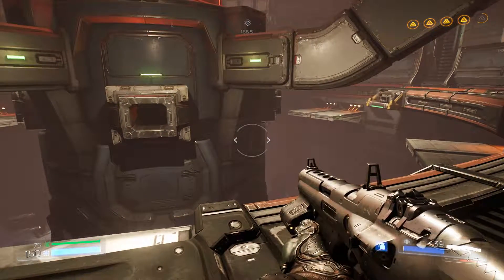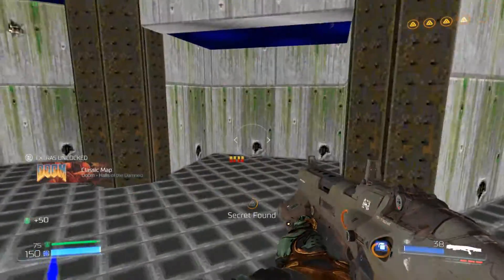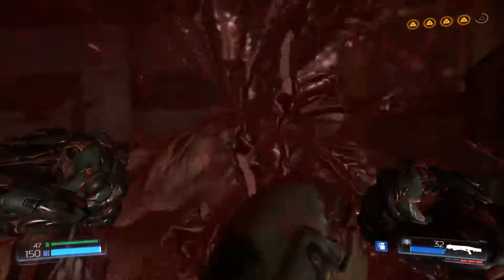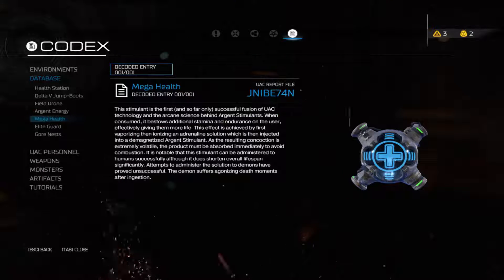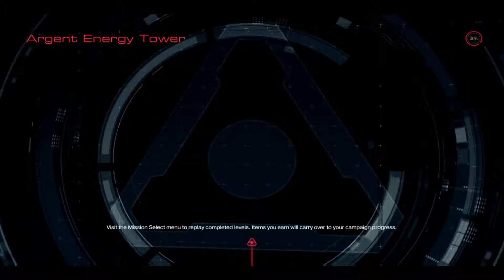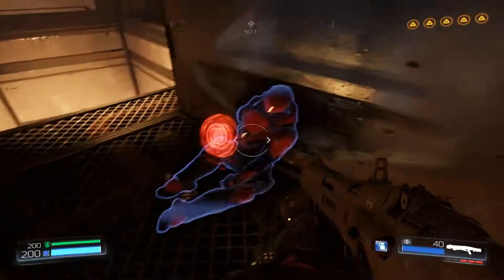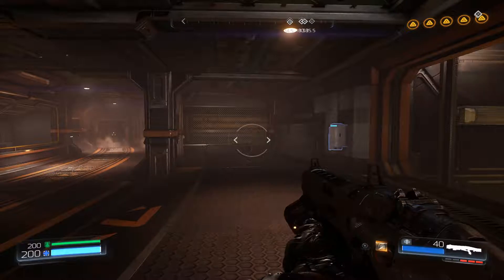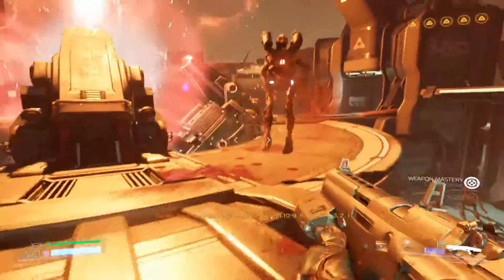Let's Play DOOM Ep13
Let's Play of DOOM on Steam.
Players: Zyphreium
Rating: M: Blood and Gore, Intense Violence, Strong Language